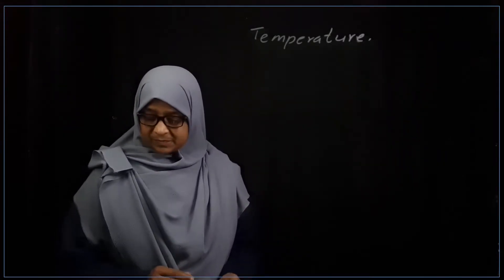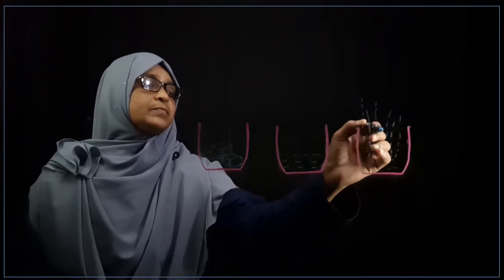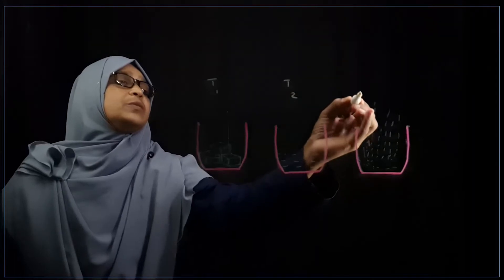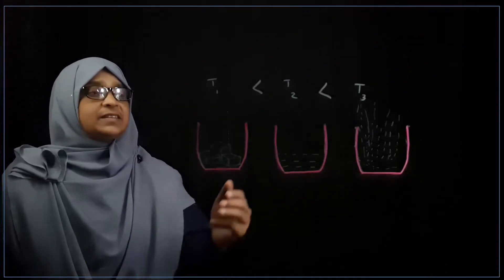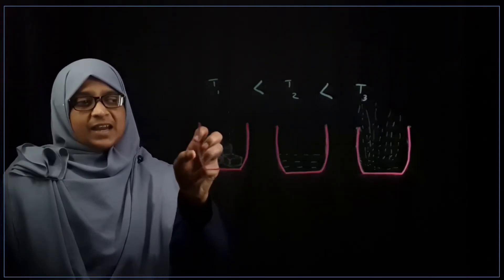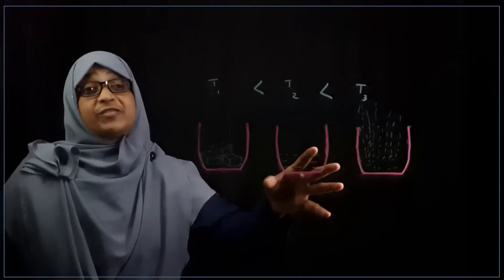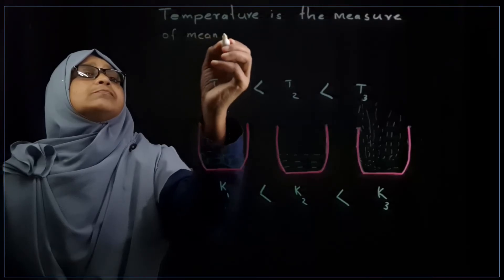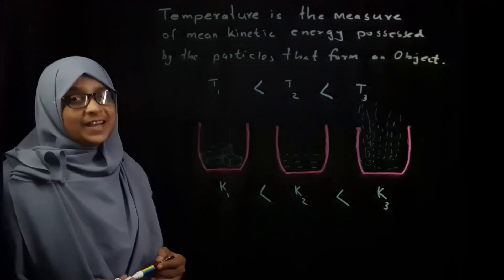Heat Unit 9 | grade 11 English medium Science | ep 1